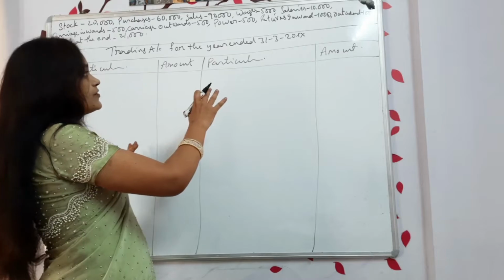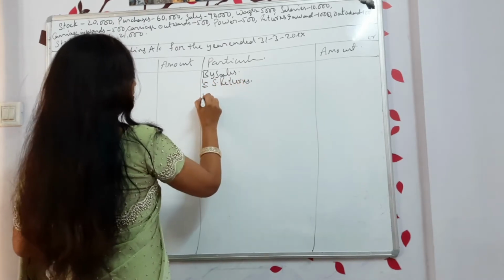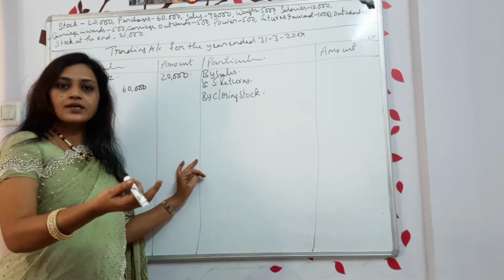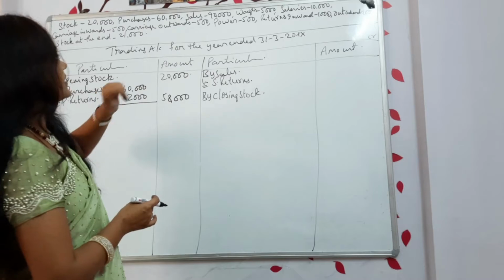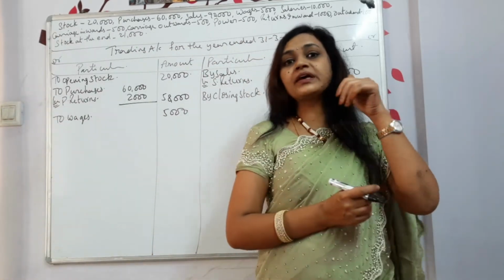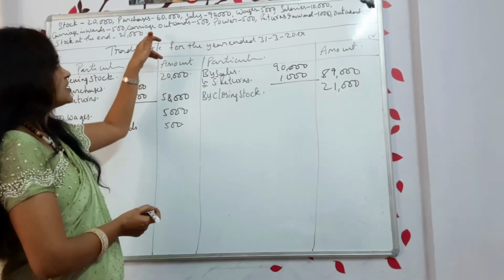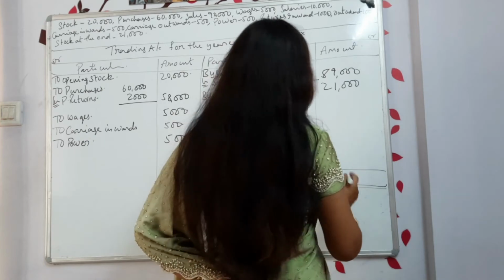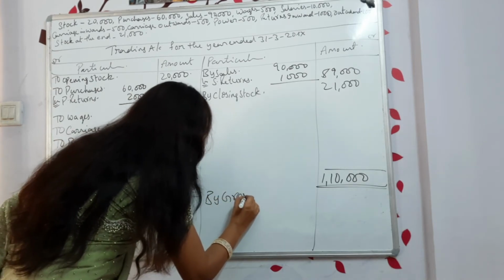A problem on Trading account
In this video explained how to find Gross profit using Trading account
check the following link to view introduction to Financial statement